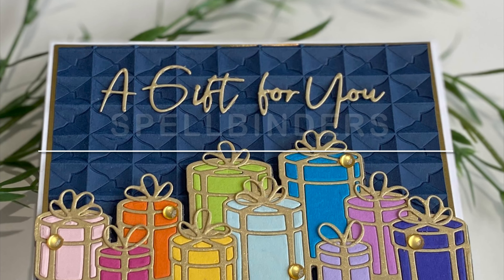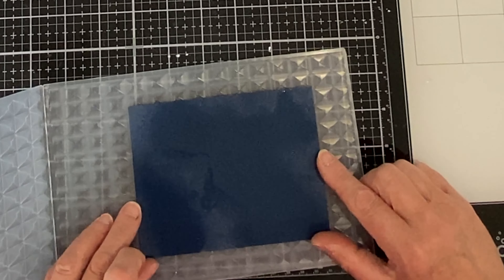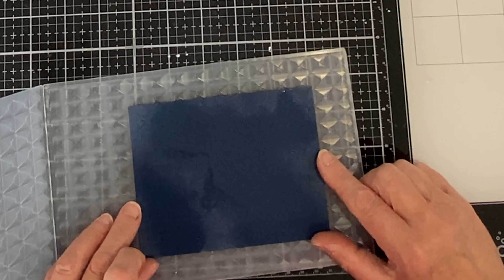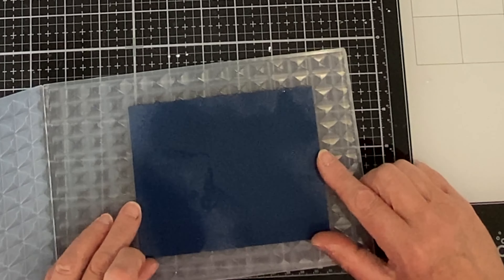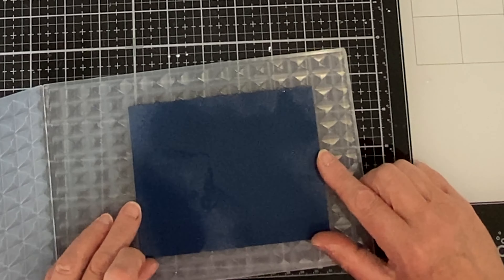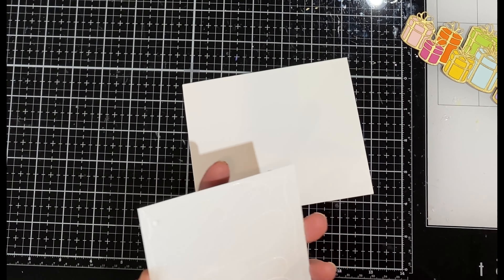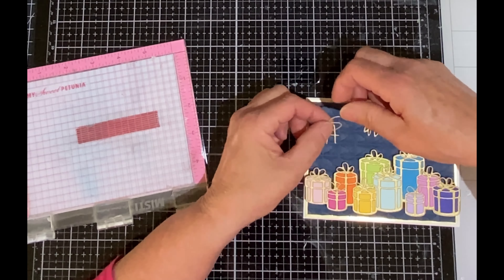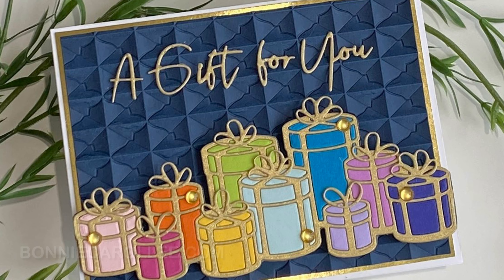3D Embossing & Easy Inlaid Paper Piecing featuring Spellbinders’ Tile Mosaic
Hello everyone! Spellbinders’ new 3D embossing folders have incredible depth and dimension. I have a couple of more posts coming soon and have provided links to the folders that will be featured.  In today’s card, I am using Tile Mosaic is one of those designs that is sure to be reached for often to create easy but beautiful backgrounds.  I have paired it with  another fabulous die set, Gift Borders and Sentiments..